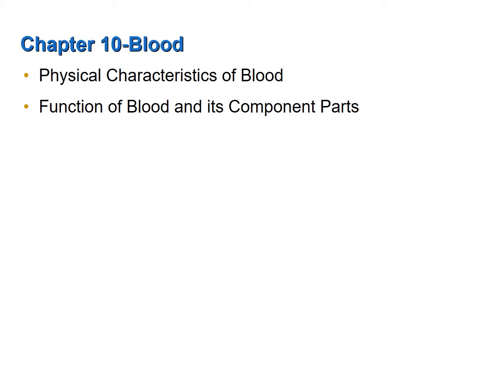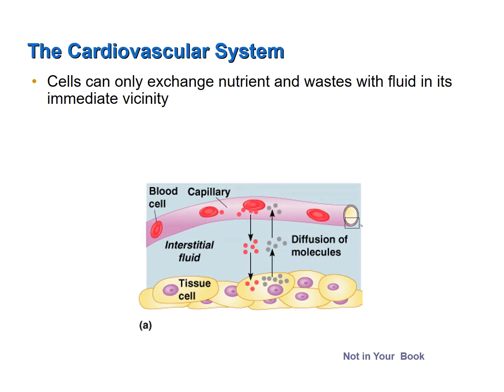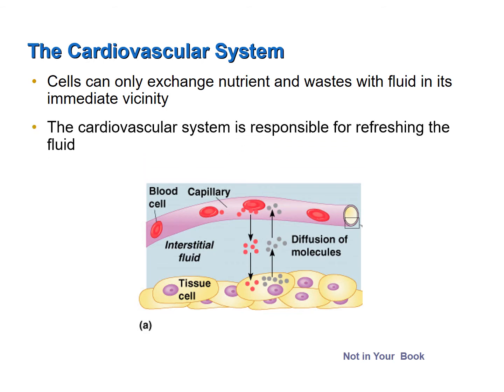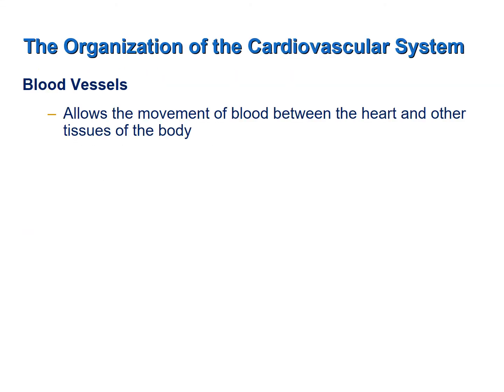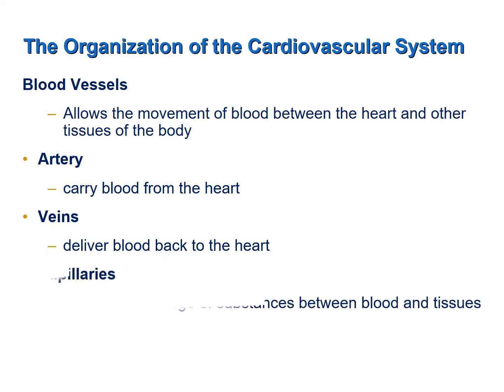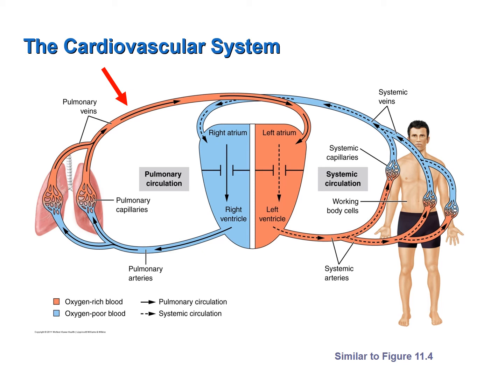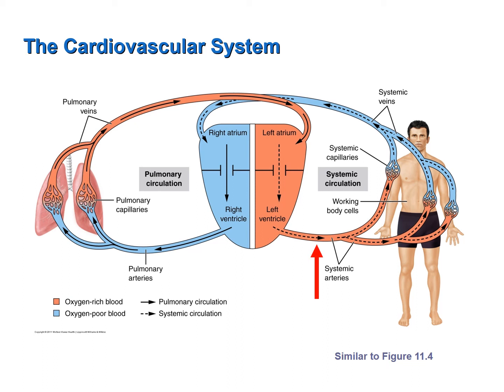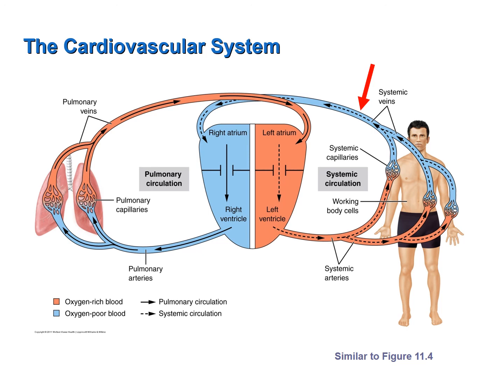Cardiovascular System Function and Organization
This screencast introduces you to the cardiovascular system, its basic structure and function.